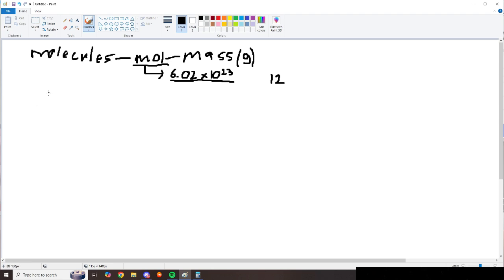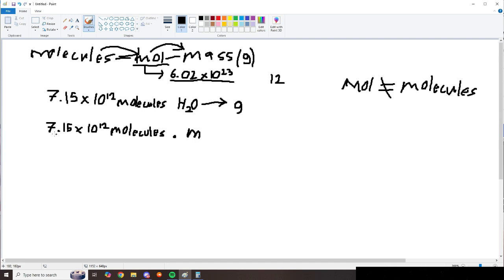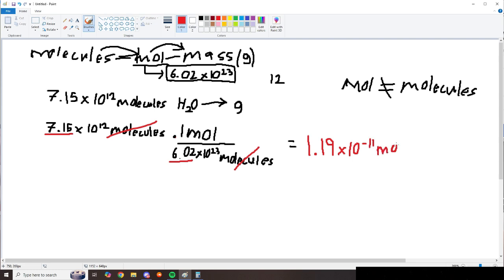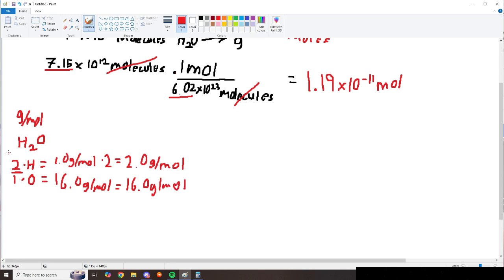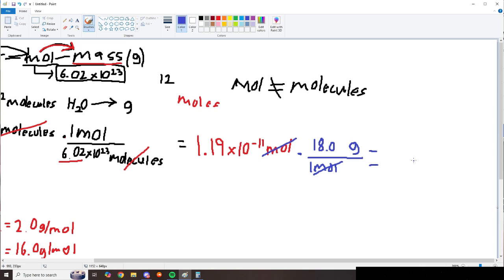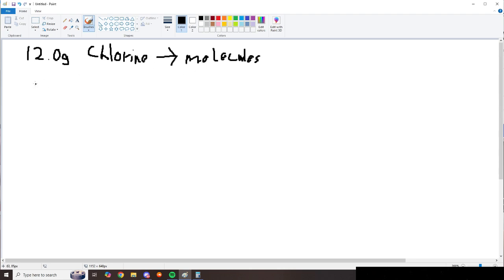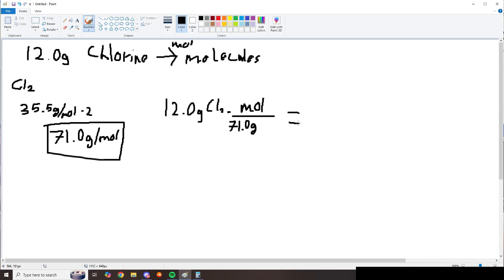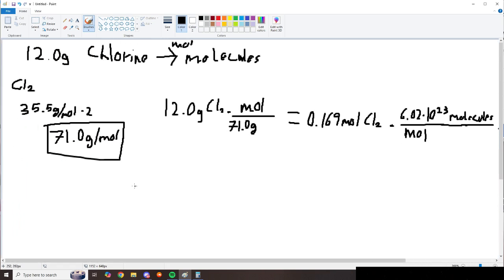*EPIC* Molecules to Moles to Mass Chem tutorial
also leave tutorial suggestions for my next video